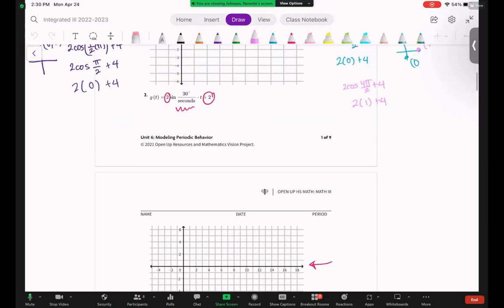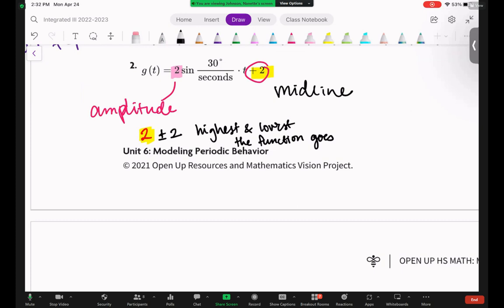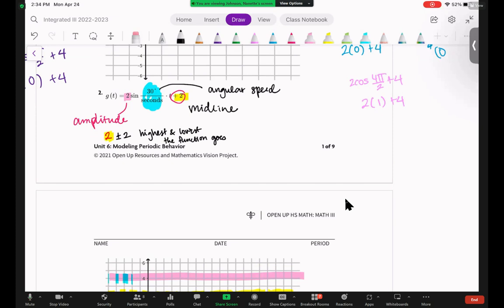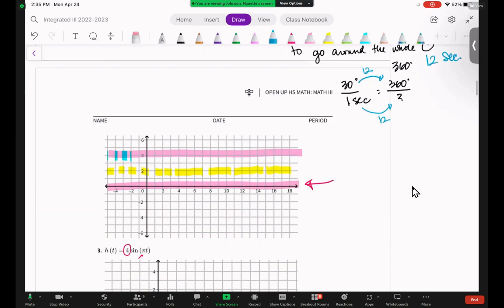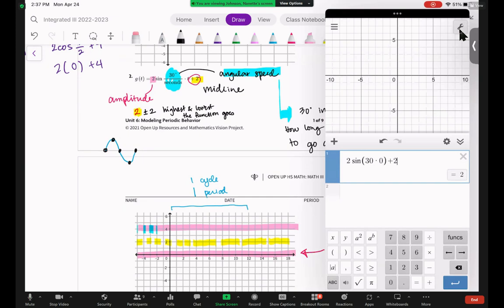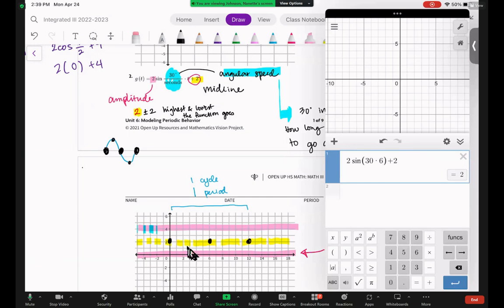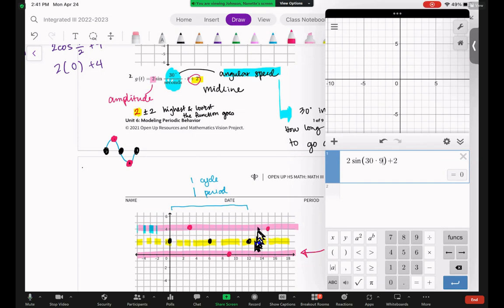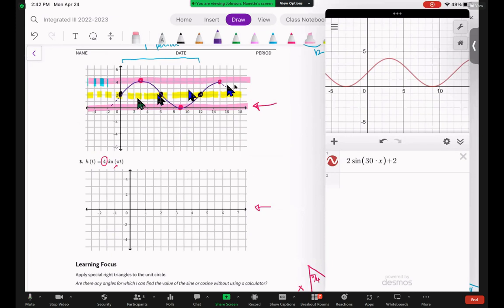Graphing the Sine Function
Math III

6.9 Jump Start

Apply special right triangles to the unit circle.

Are there any angles for which I can find the value of the sine or cosine without using a calculator?